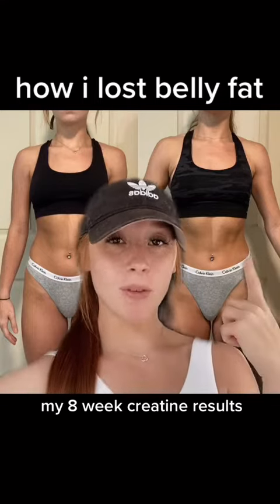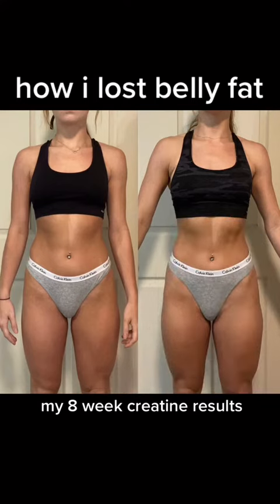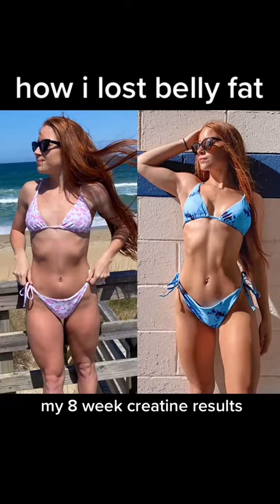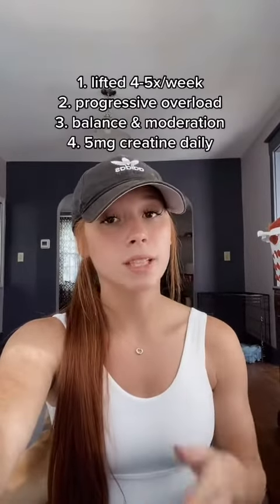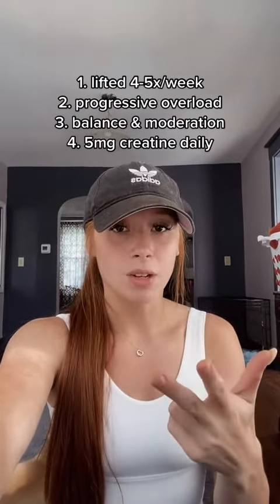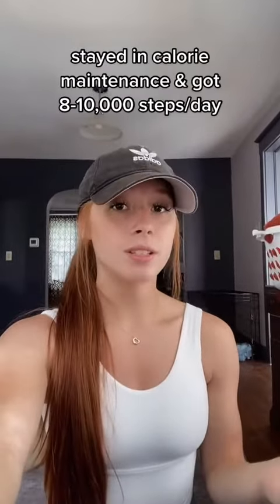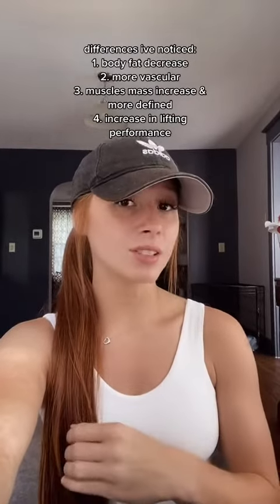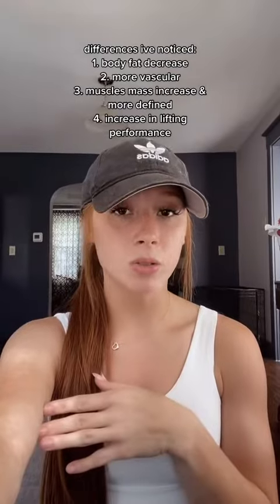UNBELIEVABLE weight lose body transformation🔥😃 glow up motivation